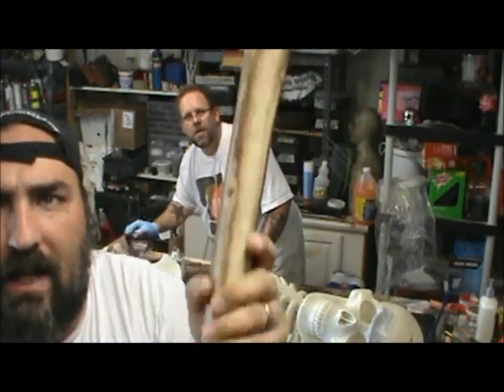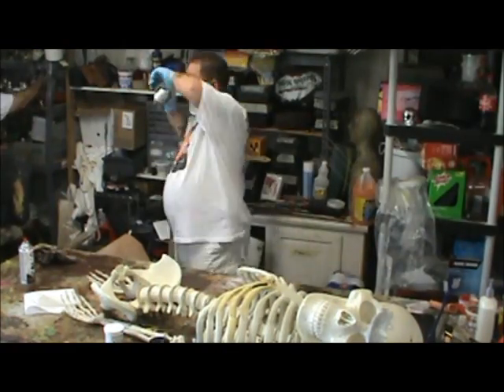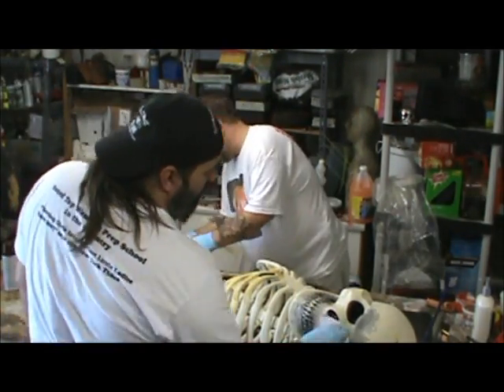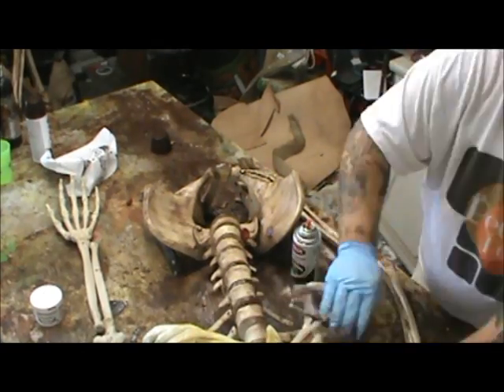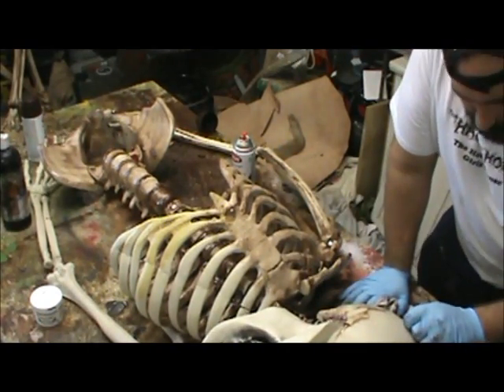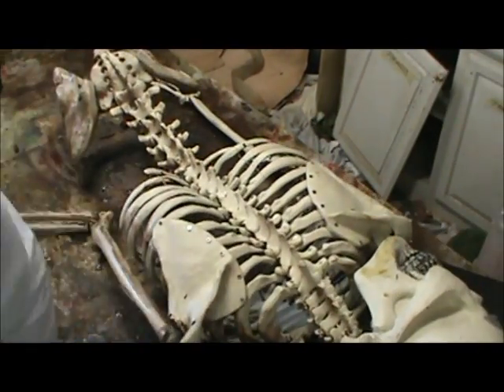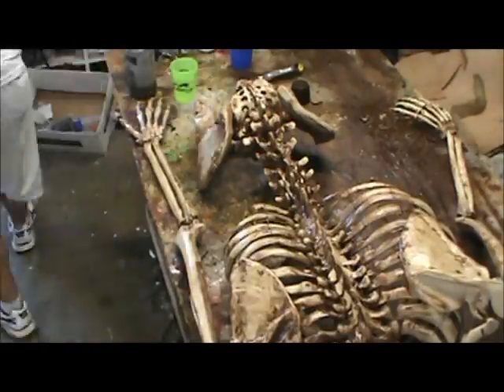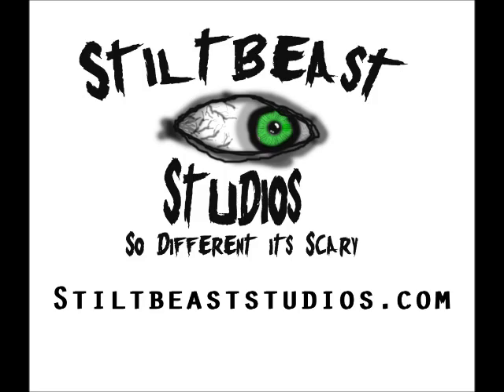aging a skeleton.wmv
A great technique to add detail to a store bought skeleton. This skeleton happens to be from Anatomical chart company. It is an 8ft tall franken bucky skeleton. I added a brow ridge to it with apoxie sculpt hardening 2 part clay.